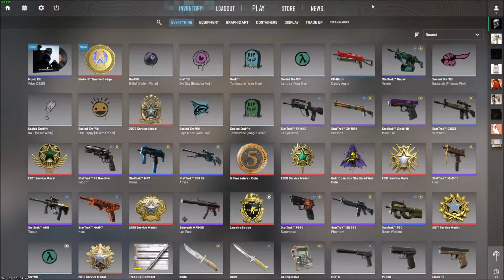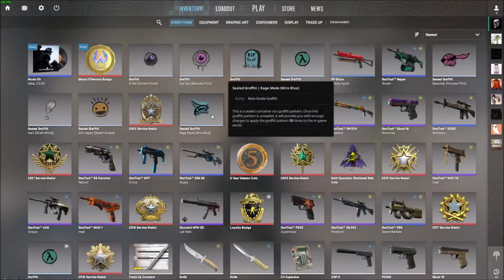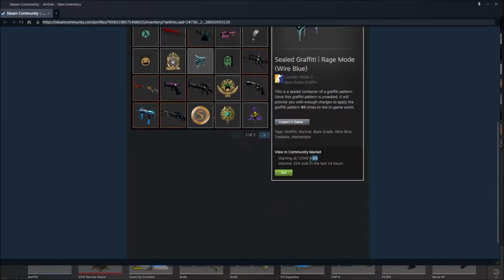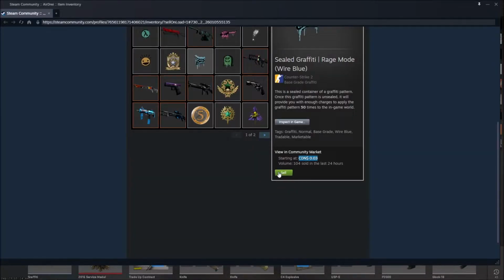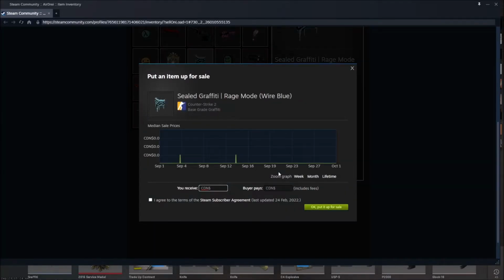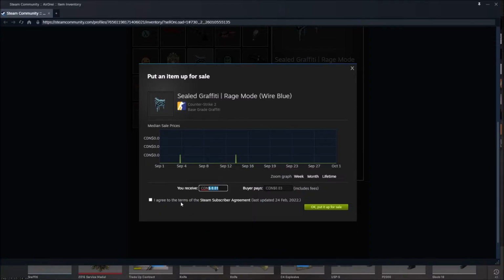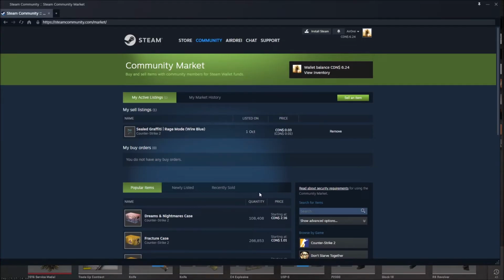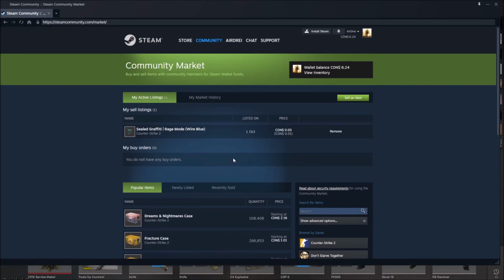How to Sell an Item from CS2 on the Community Market!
How to sell an item from Counter Strike 2 (CS2) on the Steam Community Market!